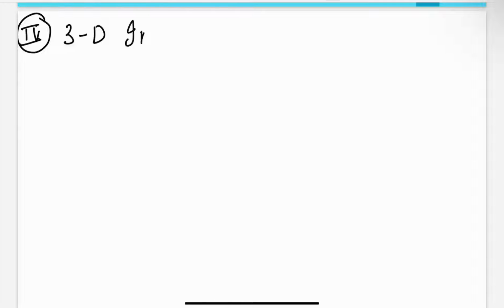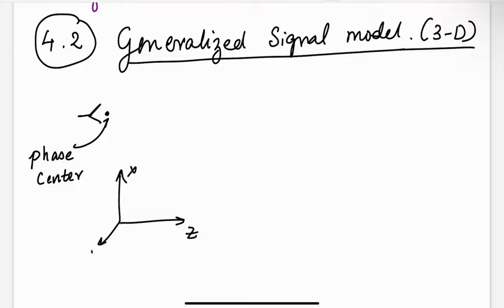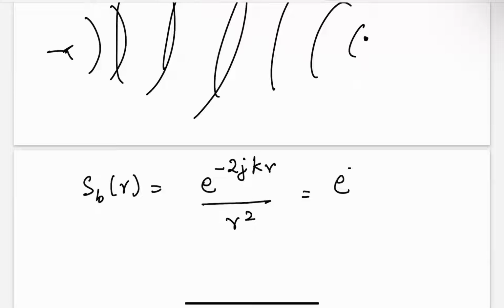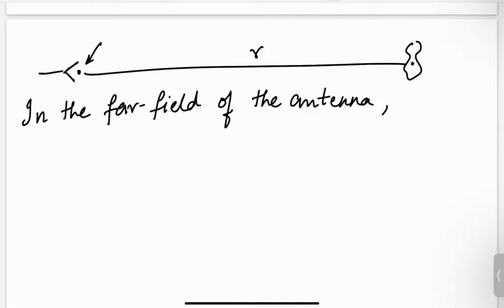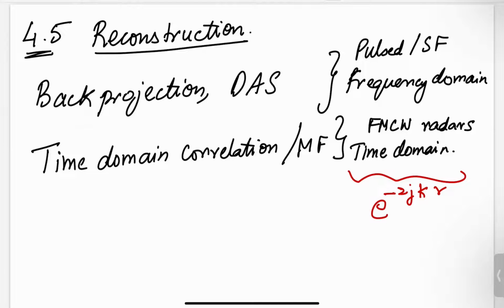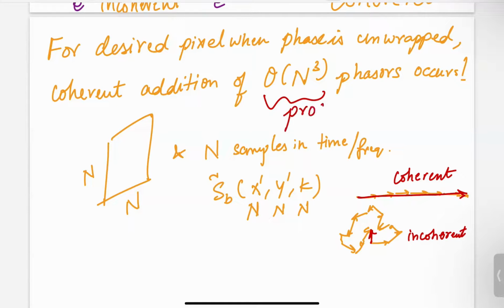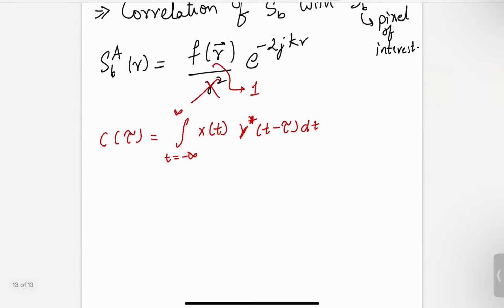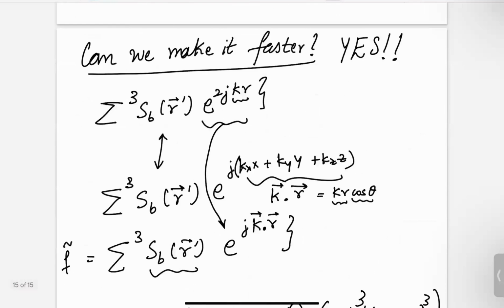3-D Synthetic Aperture Radar Imaging - Intuition and Theory | Radar Imaging 04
In the fourth video, we finally delve into 3-D imaging radars starting with reconstruction algorithms for Synthetic Aperture Radars. I start by developing a universal signal model for FMCW, Pulsed and Stepped Frequency radars. This model is then used to develop the Back-Projection, Delay-And-Sum, Time-Domain-Correlation and Matched-Filtering algorithms. They are shown to be mathematically identical in terms of reconstruction. I end with the motivation for developing faster algorithms like Range Migration, omega-K etc. which I will go into in a later video. I will follow up soon with MATLAB, HFSS and Experimental data imaging in another video. Enjoy!

Feel free to catch any other calculation errors or mistakes and post them in the comments.